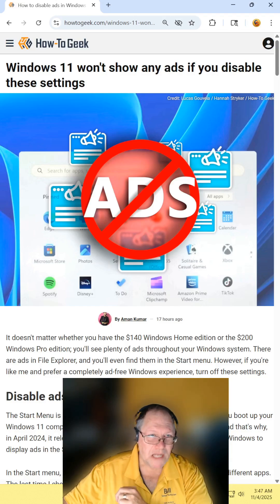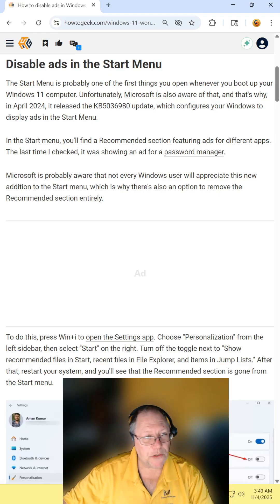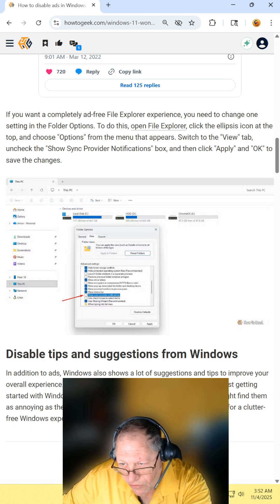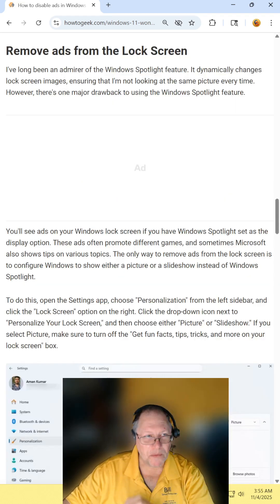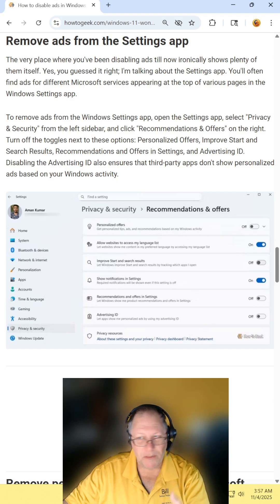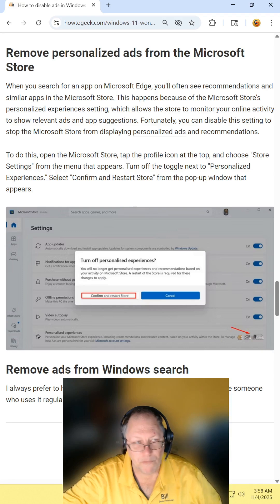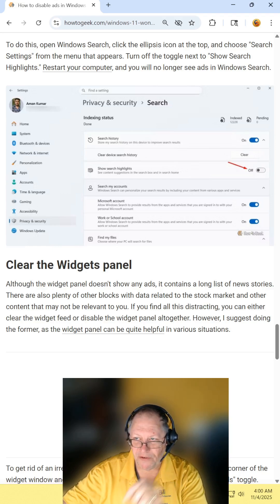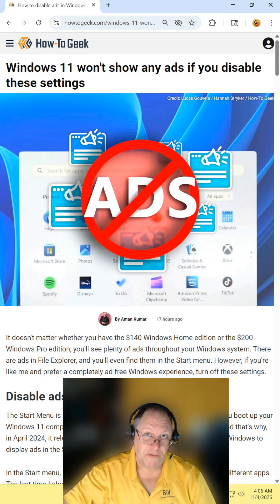11 04 2025 Windows11 wont show any ads if you disable these settings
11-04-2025 Windows11 wont show any ads if you disable these settings.
There are alot of places. Just use a debloating tools for your personal PC.